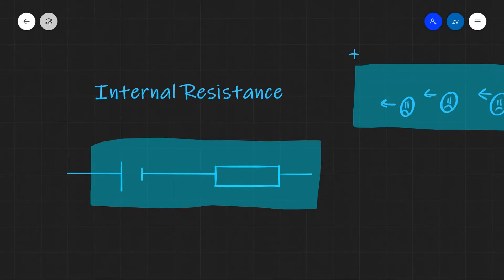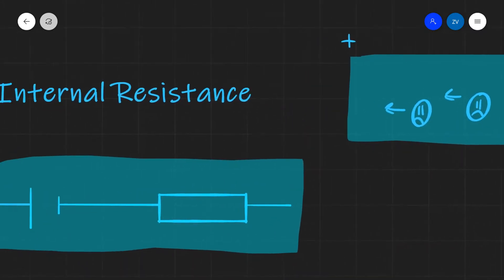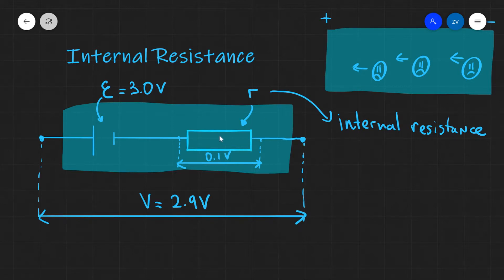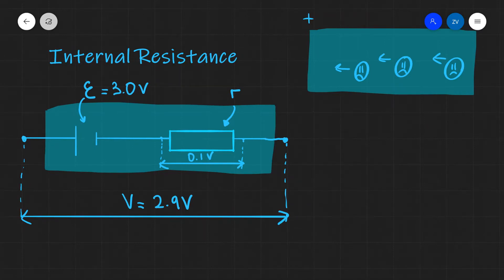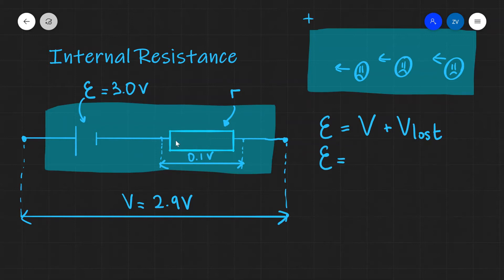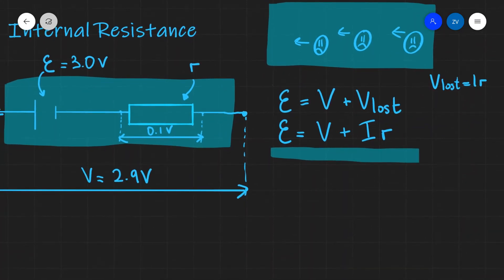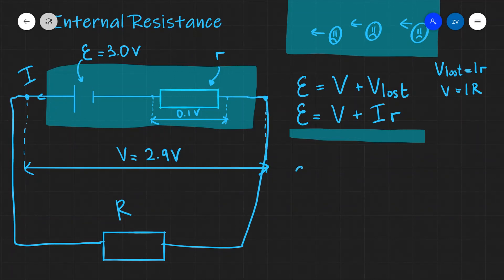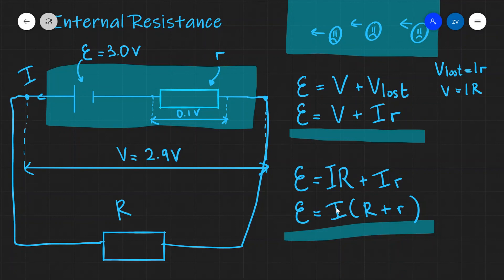A Level Physics: What is internal resistance?